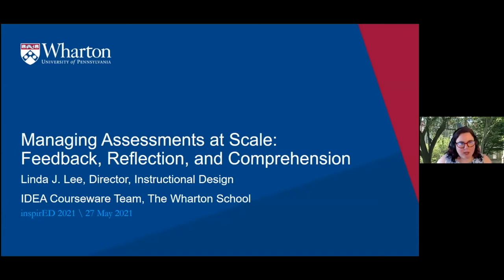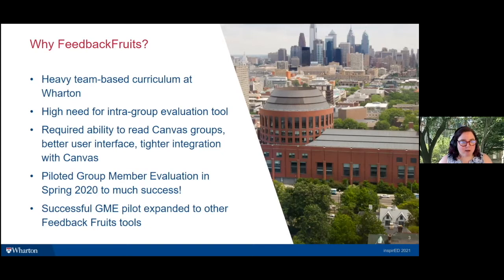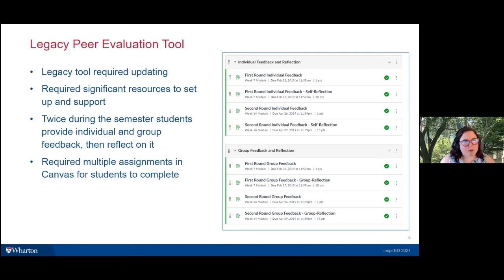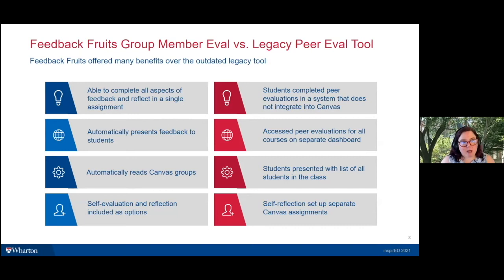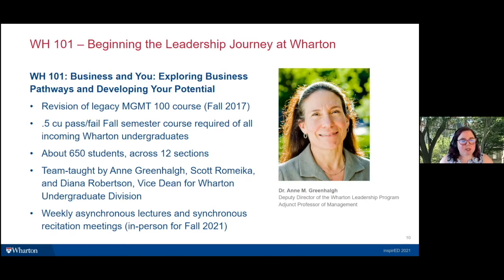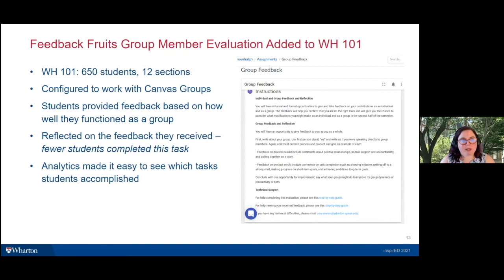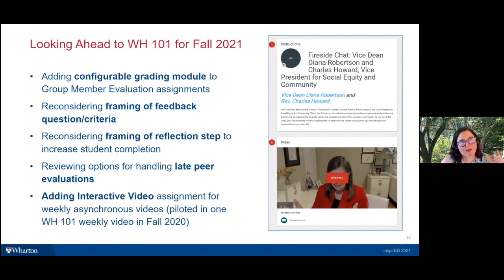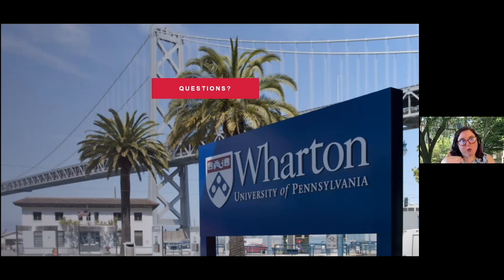‍Managing Assessments at Scale: Reflection, Feedback, and Comprehension by Linda Lee - inspirED 2021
Linda Lee (Director. ofInstructional Designer at the Wharton School) gave a presentation on " ‍Managing Assessments at Scale: Reflection, Feedback, and Comprehension" at inspirED2021 on May 27th.